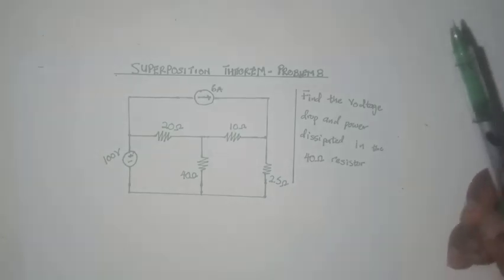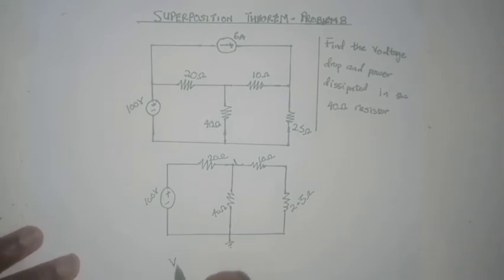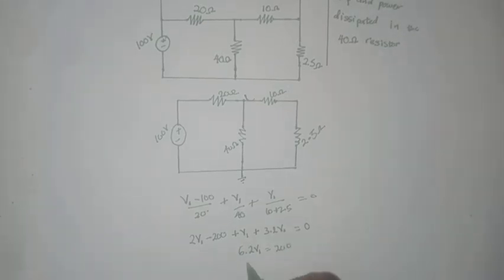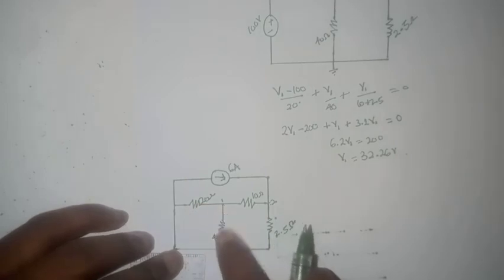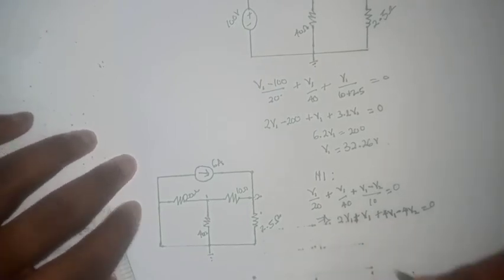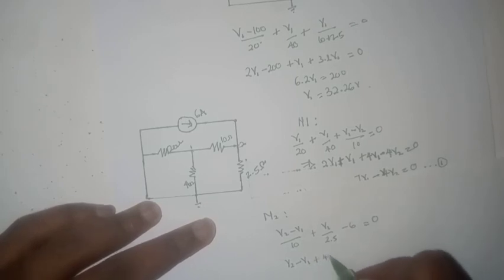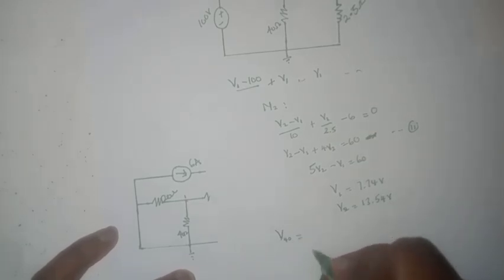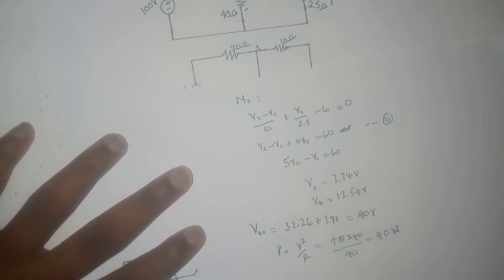Superposition Theorem - Problem 3